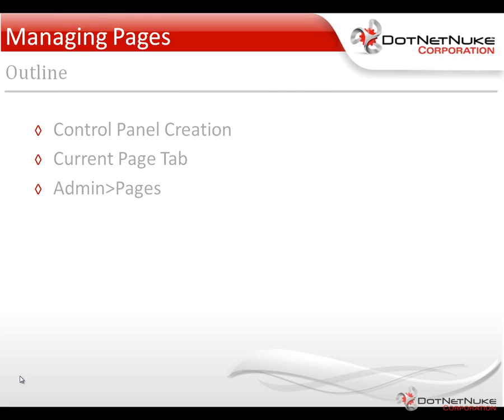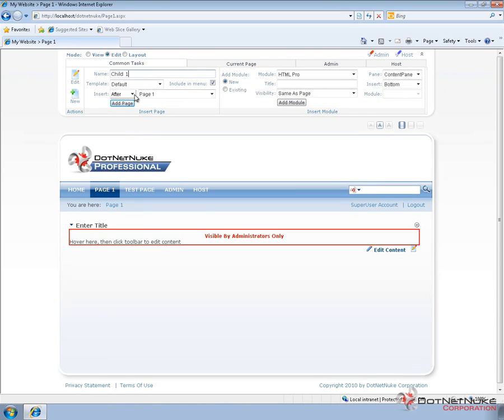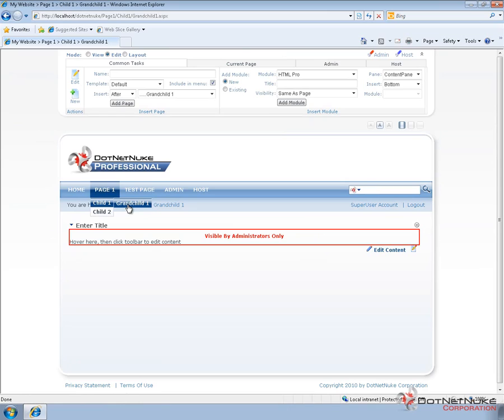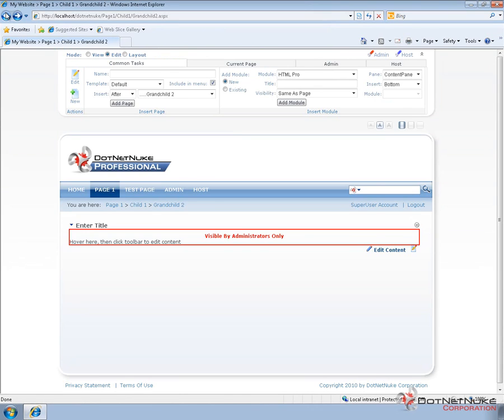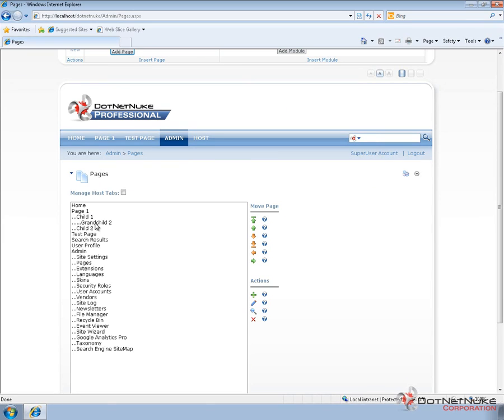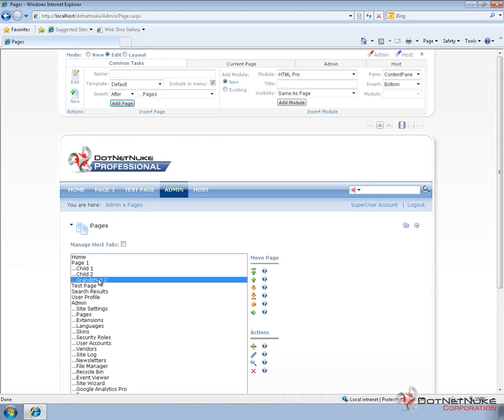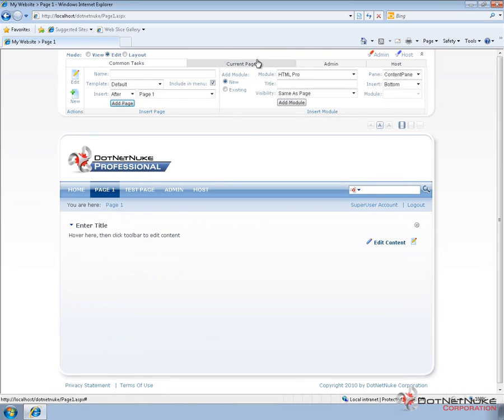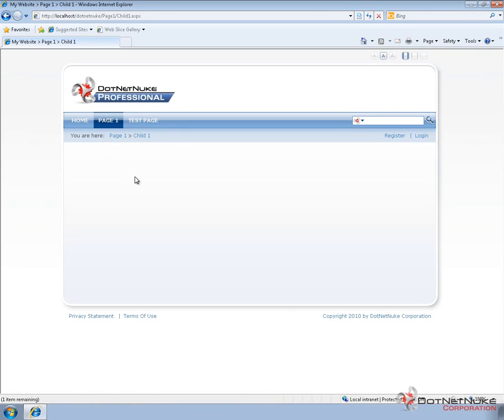How to manage Pages in DotNetNuke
This video provides you an overview of some of the ways to manage existing pages in DotNetNuke.